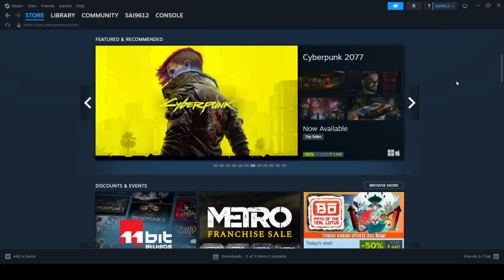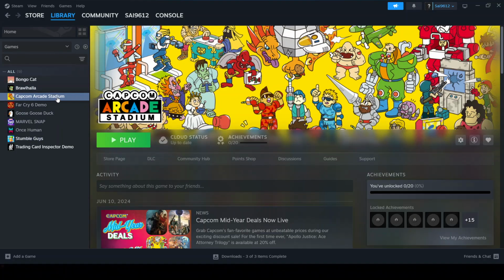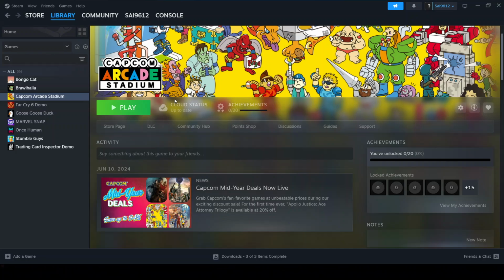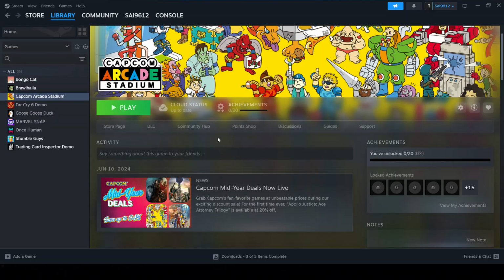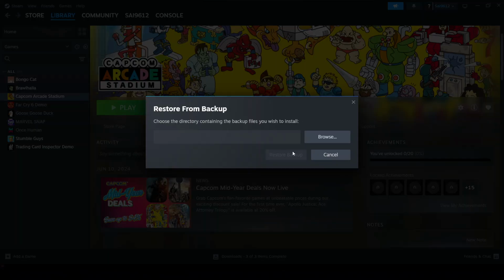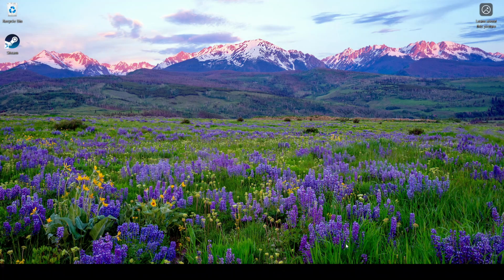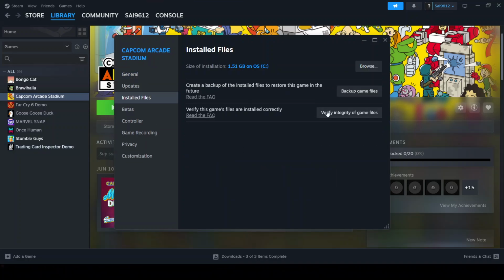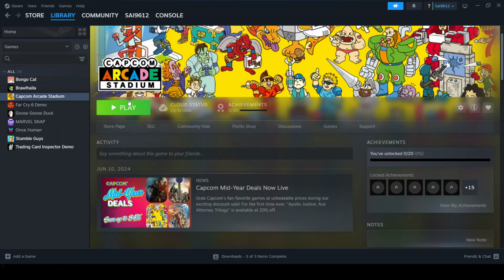How To Recover Deletedlost Steam Saves 2026 (Step By Step)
Learn How To Recover Deletedlost Steam Saves in this video.

In This Video, We'll Show You 👇
Steam Save Recovery
Recover Lost Steam Saves
Steam Deleted Save Files
How To Restore Steam Saves
Lost Steam Game Saves
Steam Save Data Recovery
Steam Save File Recovery
Recover Deleted Game Saves Steam
Steam Save Game Recovery
Steam Cloud Save Recovery
Steam Save Backup
Steam Save Corruption
Steam Save Restore
Steam Game Save Lost
Steam Save Gone
Steam Save Problem
Steam Save Disappeared
Steam Save File Missing
How To Get Back Steam Saves